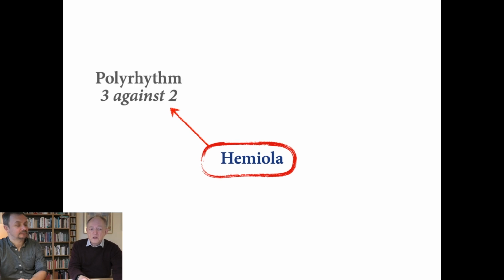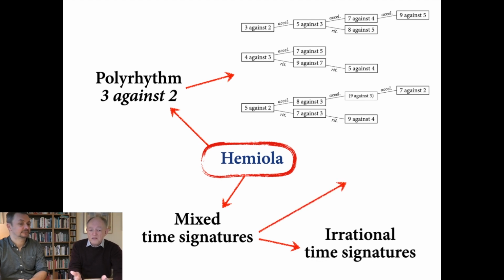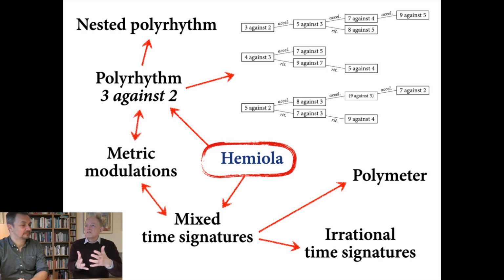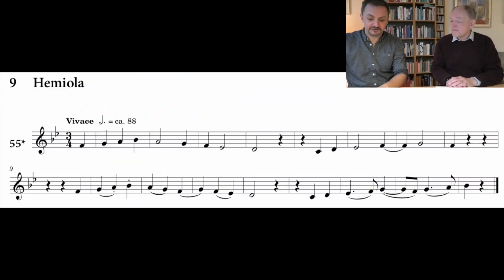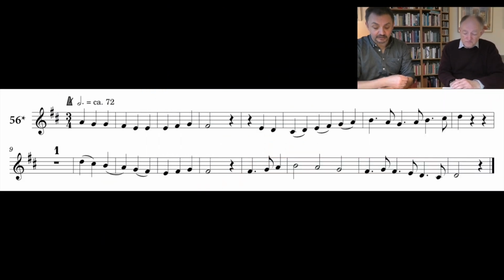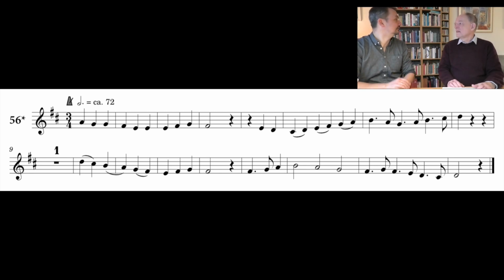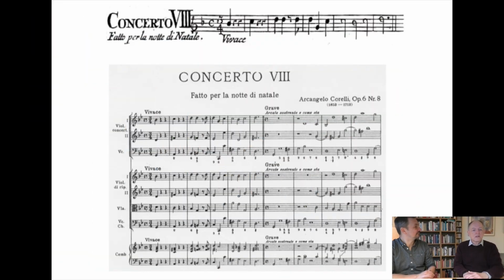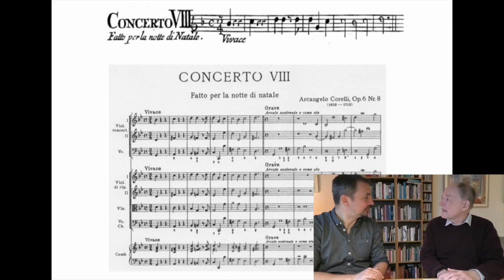Rhythm video tutorial 3, chapter 9 hemiola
Per Bundgård og Erik Højsgaard
Det Kongelige Danske Musikkonservatorium
/The Royal Danish Academy of Music